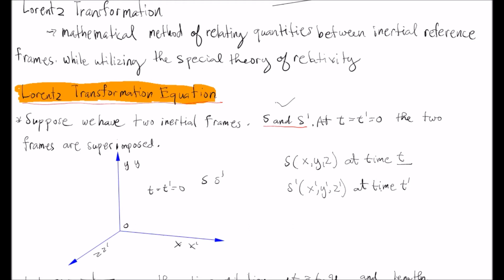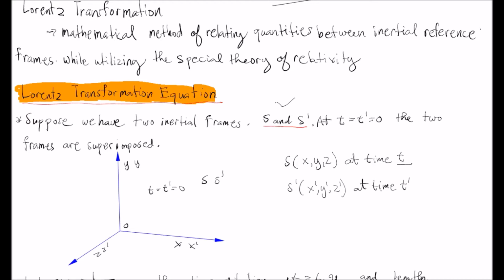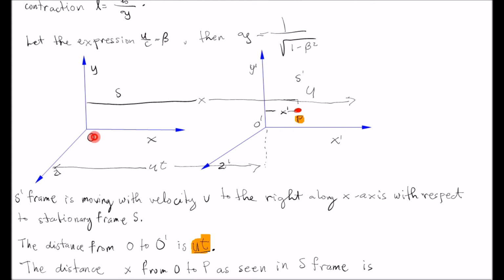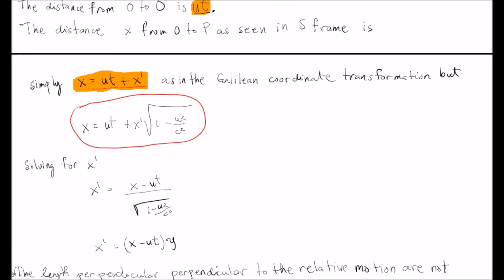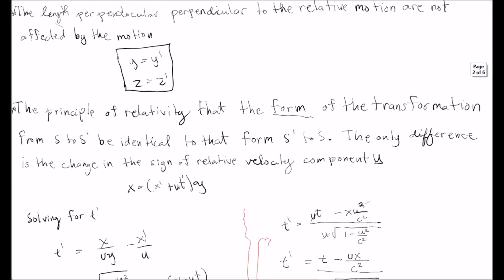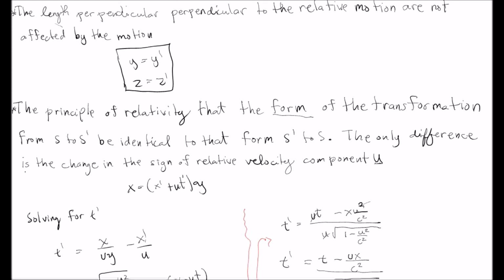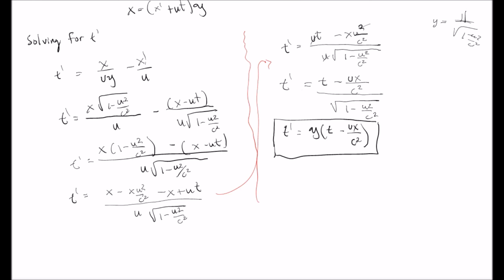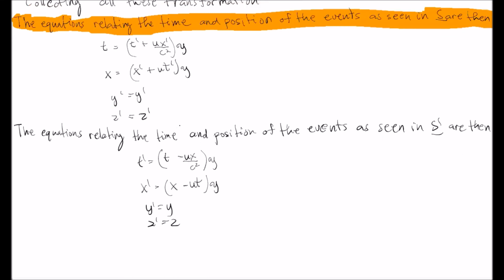Lorentz Transformation Equation of Time Event and Length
Simple discussion on Lorentz transformation Equation of Time event and Length.

Note: All equations ar e define as the motion of moving frame (the velocity u) to be in +x direction.